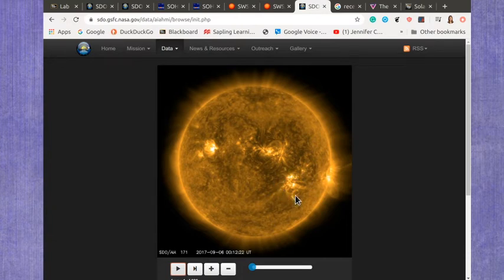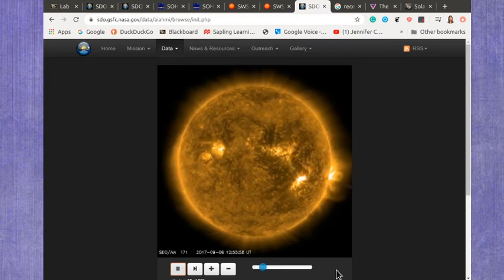Chromosphere movie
Students will use this video to see the Chromosphere in motion and identify a flare event.